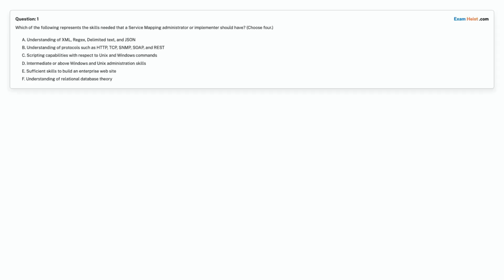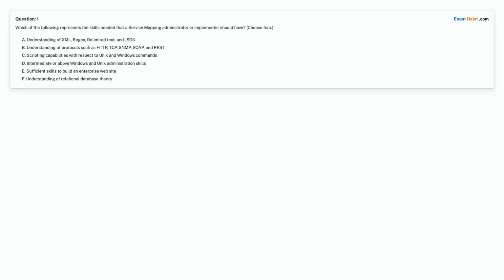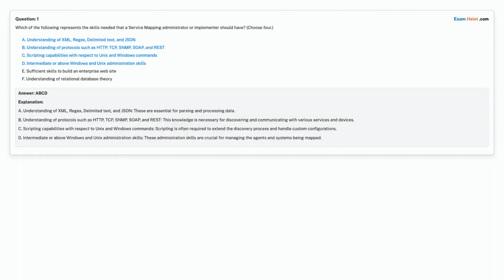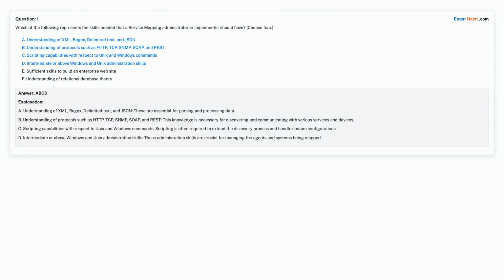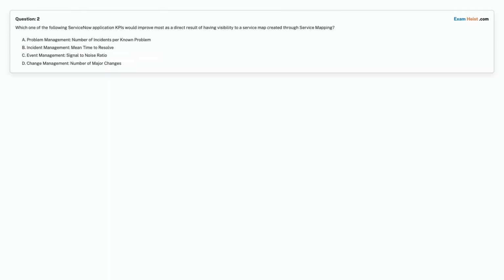CIS-SM Real Exam Questions & Answers | Complete Exam Prep Guide (with practice questions + free PDF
CIS-SM Real Exam Questions & Answers | Complete Exam Prep Guide (with practice questions + free PDF) | Exam Heist

Pass your CIS-SM exam with confidence! 🚀 This video covers real exam questions with step-by-step explanations so you can understand not just the answer, but the reasoning behind it. All answers are backed with references from official sources for maximum accuracy.

📌 What you’ll get in this video:
• Authentic CIS-SM questions from recent exams

Share the free PDF with your friends or colleagues preparing for CIS-SM.

Good Luck!